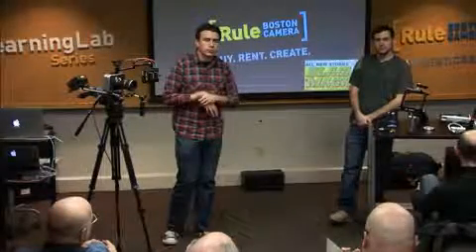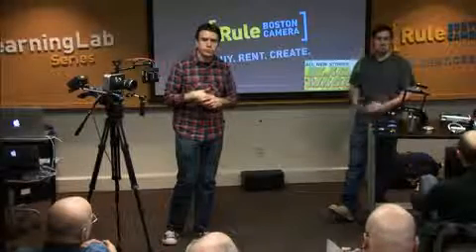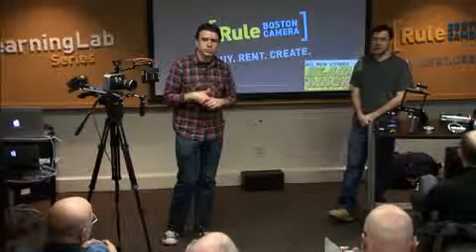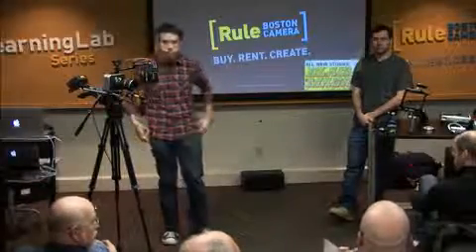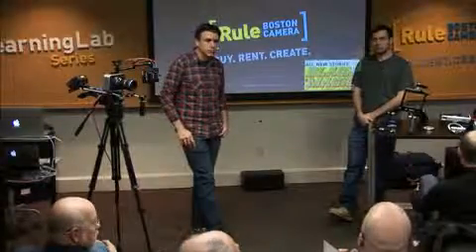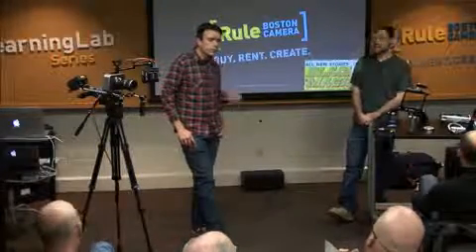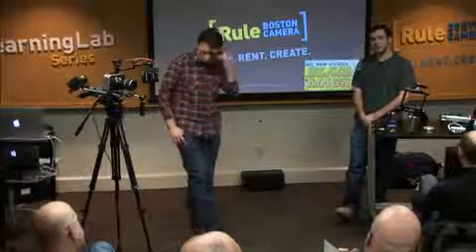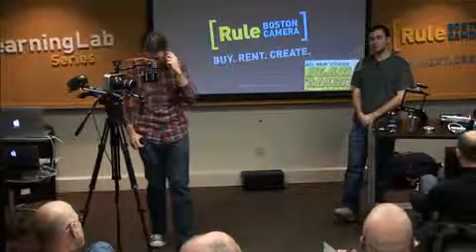Making Blackmagic Cinema Camera Work for You on 12 12 12 Mobile clip83